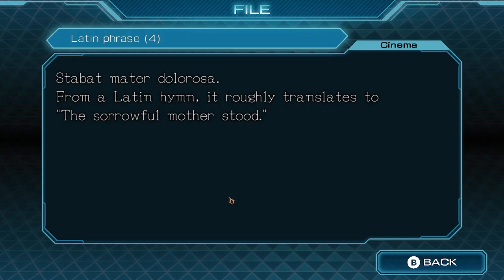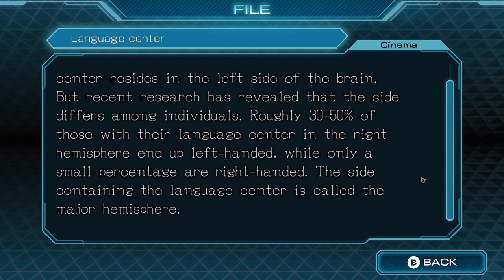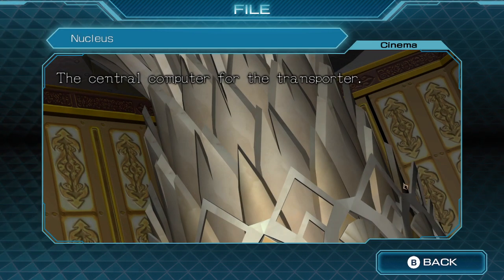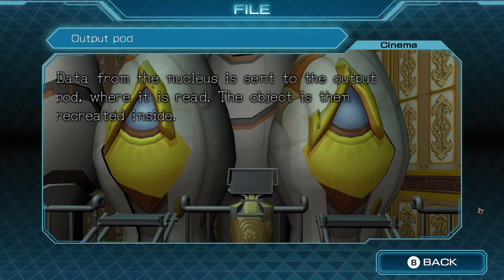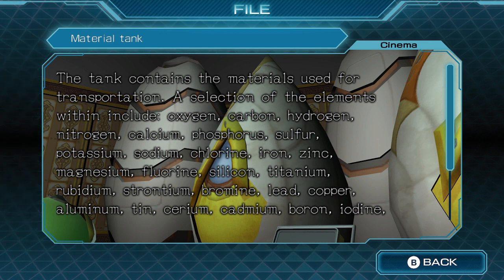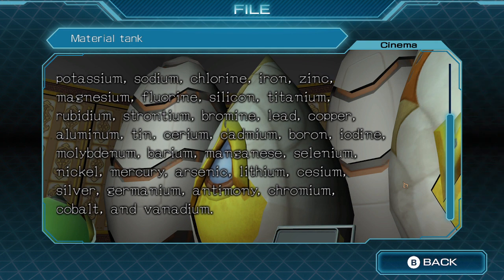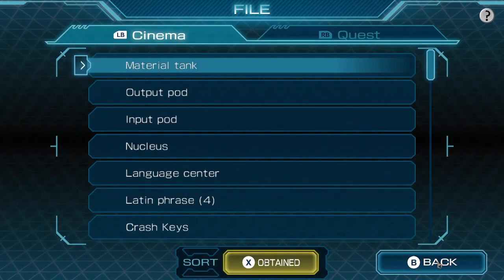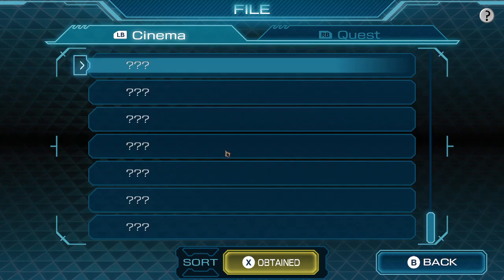Jonesy Plays Zero Escape: Zero Time Dilemma - ep 30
if you enjoyed watching this video, it would be great to see you during a stream

this game is only available on Playstation and Steam for pc, on here's the steam